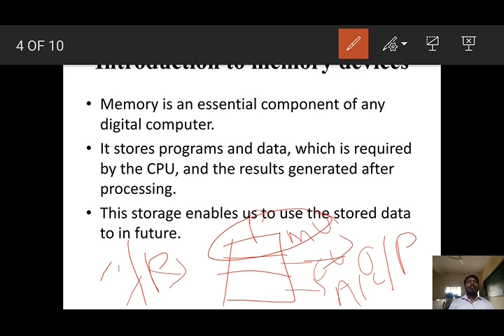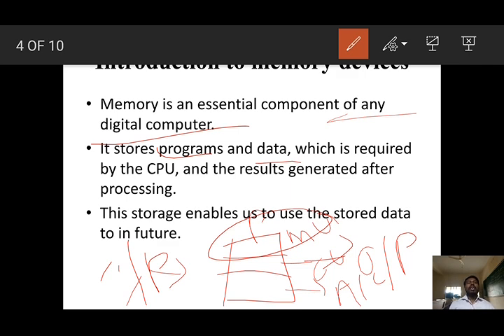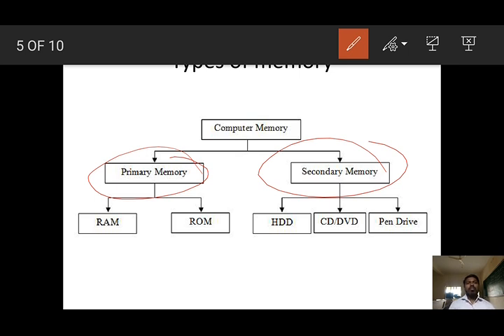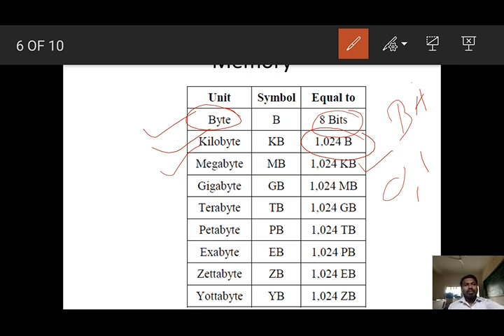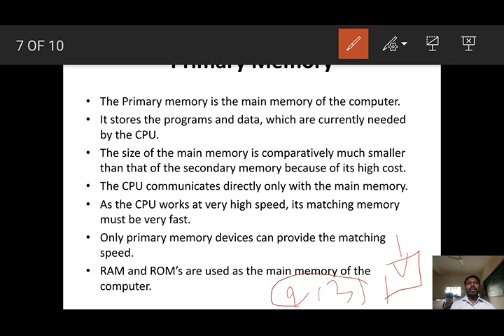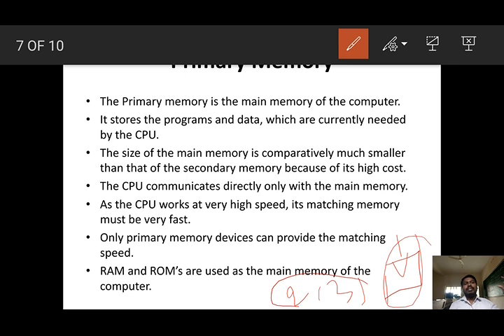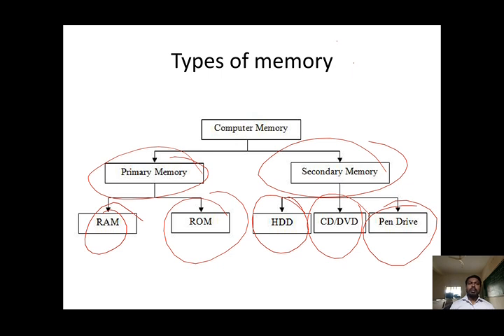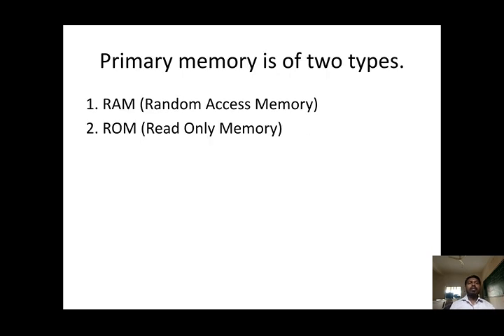Input,output and memory units - Part 10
Karnataka I PUC - Chapter 2- Input,output and memory units